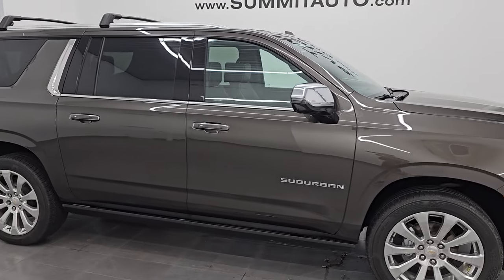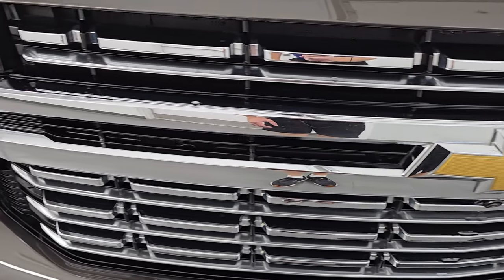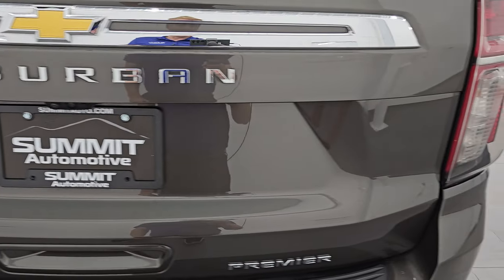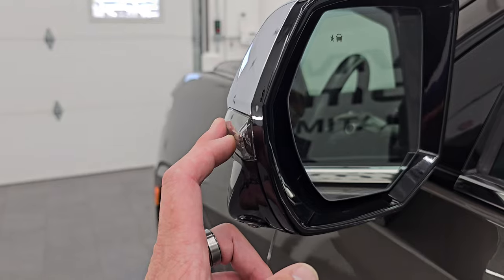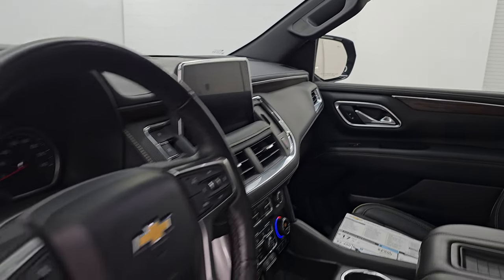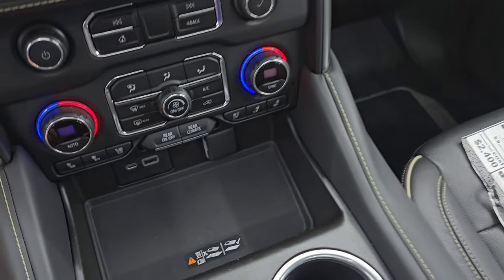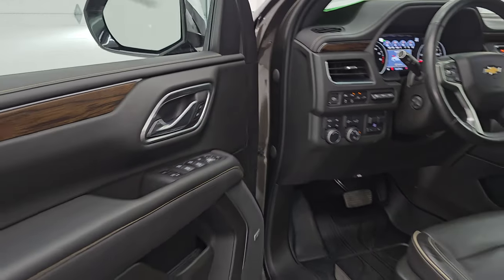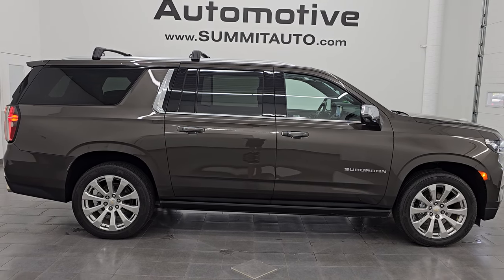2021 CHEVROLET SUBURBAN PREMIER PREMIUM DUAL SCREEN ENTERTAINMET GRAYWOOD 4K WALKAROUND 14817Z SOLD!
This 2021 CHEVROLET SUBURBAN PREMIUM PREMIUM WITH NAV PANO AND DUAL SCREEN ENTERTAINMENT SYSTEM IN GRAYWOOD METALLIC FOR SALE IN FOND DU LAC OSHKOSH WISCONSIN 54935 is the vehicle we did walk around review of today.

Thank you for checking out this video of this 2021 CHEVROLET SUBURBAN PREMIUM PREMIUM WITH NAV PANO AND DUAL SCREEN ENTERTAINMENT SYSTEM IN GRAYWOOD METALLIC FOR SALE IN FOND DU LAC OSHKOSH WISCONSIN 54935

STOCK: 14817Z
PRICE: $60,999
MILES: 36,604
MAKE: CHEVROLET
MODEL: SUBURBAN
VIN: 1GNSKFKDXMR211110
LOCATION: FOND DU LAC OSHKOSH WISCONSIN, 54937 TRUCKS ON 41

1 OWNER! CLEAN TITLE HISTORY! CLEAN CARFAX! NEW TIRES!* 5.3 Liter OHV V8 FFV Engine, 355 Horsepower E85 Capabilities* Premier Package* 10 Speed Automatic Transmission* 4x4 Push Button Four Wheel Drive 4WD* Factory GPS Navigation System* Factory 12.6" Dual LCD HD Screens Rear Seat Media System Entertainment System RES* Power Panoramic Vista Roof Sunroof Moonroof Sun Roof Moon Roof* Reverse Backup Camera Rearview Camera* Dual Rear Exhaust* Onstar System* 360-Degree Surround View Camera System* Adaptive Speed Control Cruise Control* Blind Spot Monitoring with Rear Cross-Path Detection* Forward Collision Warning System* Lane Departure Warning with Lane Keep Assist* Start / Stop Technology Start/Stop* Rear View Camera Video Display Rearview Mirror* Non Smoker* Dual Power Air Conditioned Ventilated and Heated Seats* Black Ebony Leather Seats* Bucket Seats* Memory Driver's Seat* 2nd Row Heated Bench Seating* 3rd Row Seats Bench Seating* Eight Passenger 8* Power Fold Flat Third Row Seats* Full Towing Package with Receiver Trailer Hitch, Wiring and Transmission Cooler Tow Package* Factory Brake Controller* Heated Power Mirrors with Blindspot Indicators* Power Fold in Power Mirrors with Built-in Directional Signals* Stabilitrak Traction Control* 3.23 Gears* Brand New P275/50 R22 Tires* 22 Inch Rims Premium Wheels* Polished Aluminum Rims Premium Wheels* Four Wheel Disc Brakes* Power Fold Down Running Boards* LED Headlights* LED Running Lights* LED Tail Lamps* Roof Rack Luggage Rack* Blind Spot and Cross Path Detection System* Easy Fuel Capless Fuel Fill* Chrome Tipped Exhaust* Chrome Trimmed Grill* Chrome Trimmed Mirrors* AM / FM Radio Tuner* Sirius/XM Satellite Radio Capabilities Sirius / XM* 10.2-inch Touchscreen Infotainment System* Bose Premium Audio Sound System* Bluetooth, Hands-Free Phone Controls Blue Tooth* Android Auto Compatible* Apple Car Play Compatible* USB C Jack* USB Jack Portable Audio Connection* Wireless Cell Phone Charge Pad* Keyless Entry with Factory Remote Start* Push Button Start* Power Raise Rear Gate with Manual Raise Glass* Rear Window Defroster* Adjustable Height Seatbelts* Driver and Passenger Front Air Bags* L.A.T.C.H. Child Safety System* Side Curtain Air Bags SRS Safety Restraint System* 2nd Row Power Windows* Heated Steering Wheel Multi-Function Steering Wheel Controls* Homelink System with Three Programmable Buttons for Garage Doors, Lighting Systems & Security Systems* Compass, Outside Temperature Display and Mileage Display* Dual Multi-Zone Climate Control* Heads up Display* Rear Air Controls* Factory All Weather Floormats* Woodgrain Dash And Door Trim* Air Conditioning AC* Cruise Control* Power Locks* Power Windows* Automatic Headlights Autolamp* Power Tilt/Telescope Steering Wheel* 120V / 150W Auxiliary Power Outlet* 5 Year / 60,000 Mile Remaining Powertrain Factory Warranty, Whichever comes first* Graywood MetallicONE OWNER! CLEAN AUTOCHECK! Very very clean inside and out! This is one of the sharpest and cleanest 2021 Chevrolet Suburban suvs we have on our lot! Make your move before this super clean 4wd is gone!*